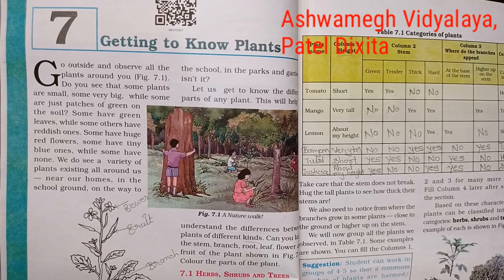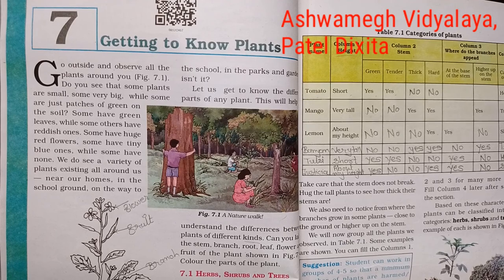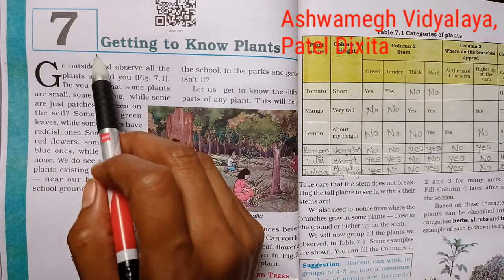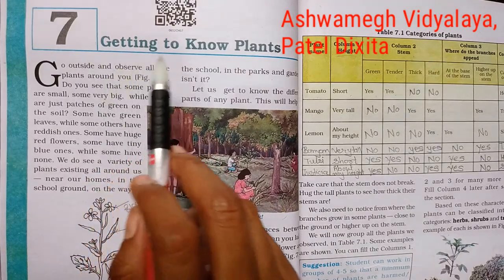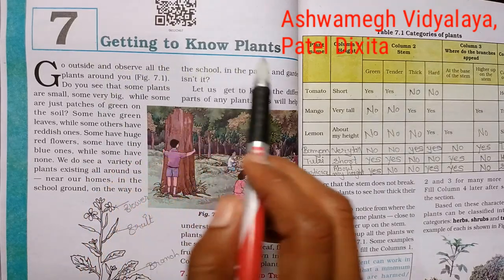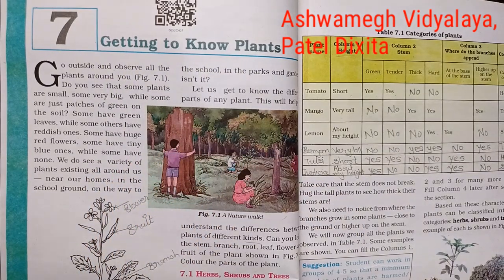STD:6 (Eng, Med.) Sub:Science Unit:7-Getting to know plants (Part:4) by Patel Dixita